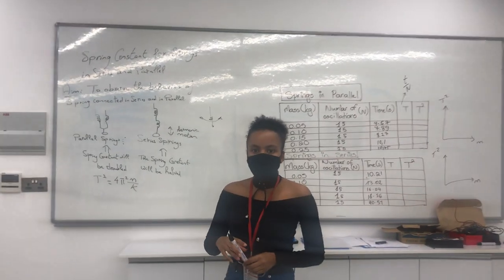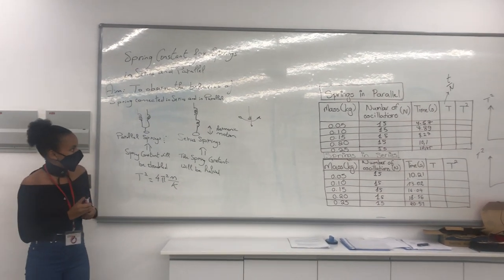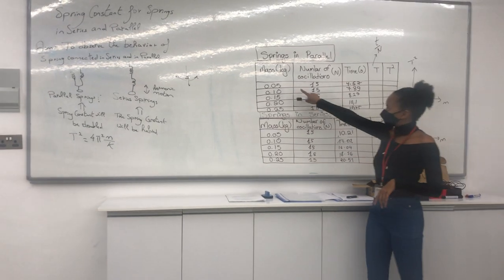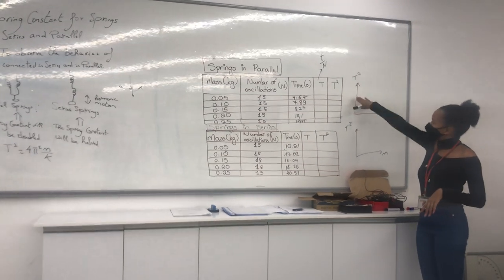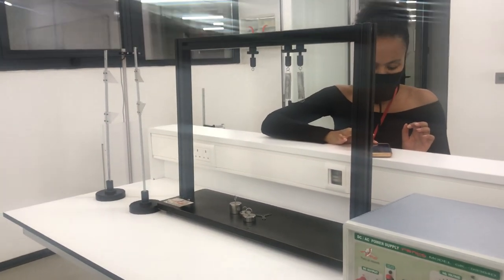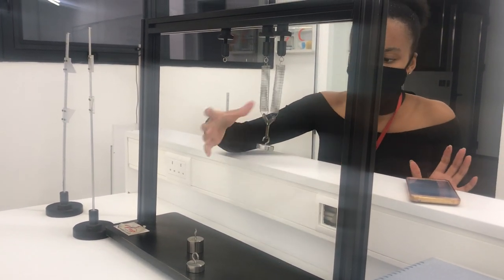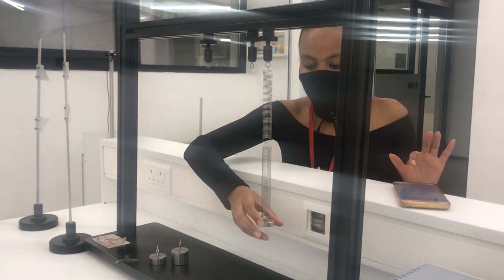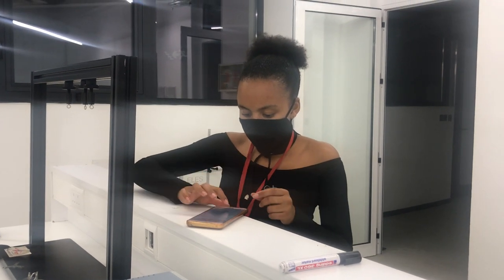Physic 101 Experiment 3: Spring constant for springs in series and parallel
This is experiment 3 for physics lab 1 for Cyprus International University.